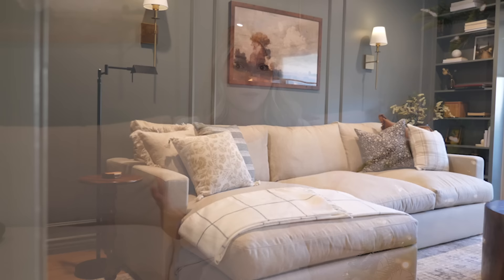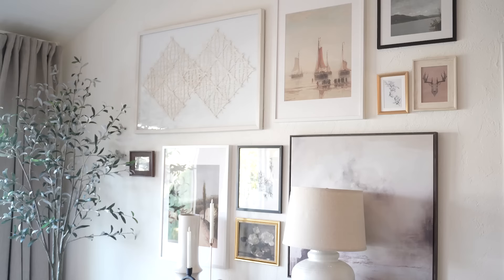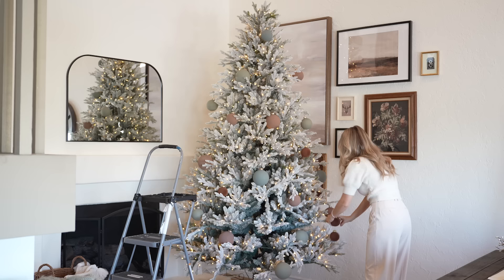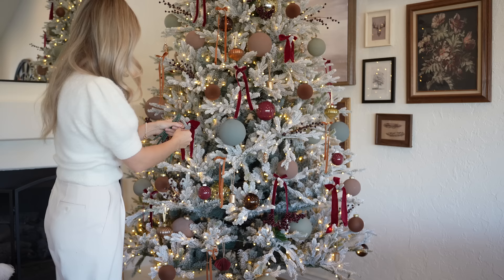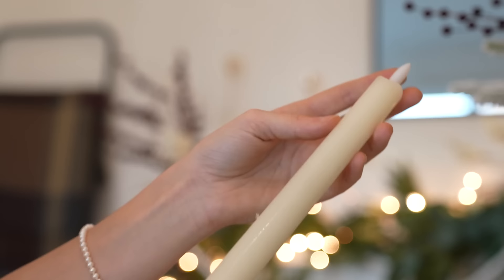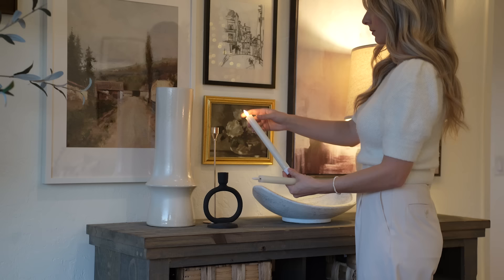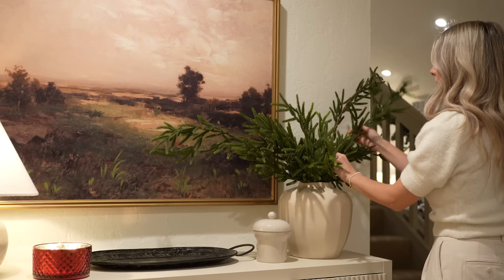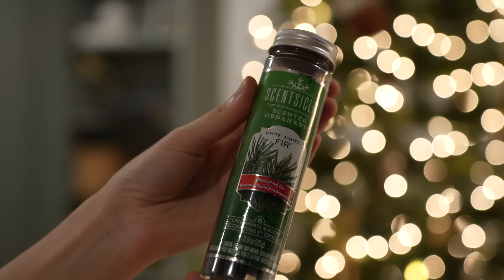CHRISTMAS HOME MAKEOVER | HOLIDAY DECORATE WITH ME 2023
This holiday season I am transforming my entire home and giving it a Christmas Home Makeover! Come decorate with me for the holidays as I share with you all of my designer tips and hacks, and DIY Christmas Tree ornaments, easy affordable holiday decor ideas, and interior design styling tricks for a beautiful and cozy Christmas home! Enjoy my Christmas home tour 2023 right at the end!! If you’re looking for some holiday home decor inspiration and affordable DIY decor hacks this video is just for you!

9’ flocked Christmas tree
fire place mirror

Paint color: Benjamin Moore Intrigue

8x10 Rosemarie Rug
9x12 Jute rug